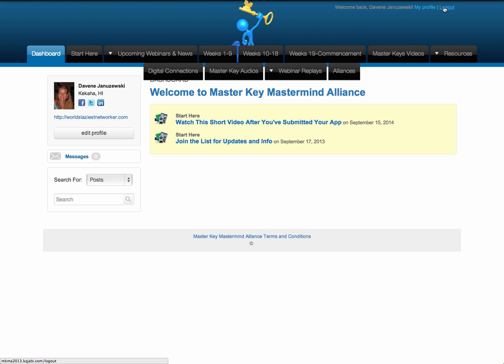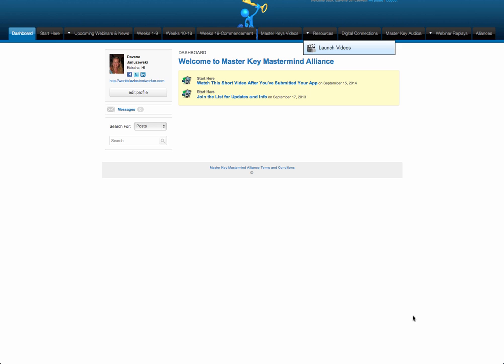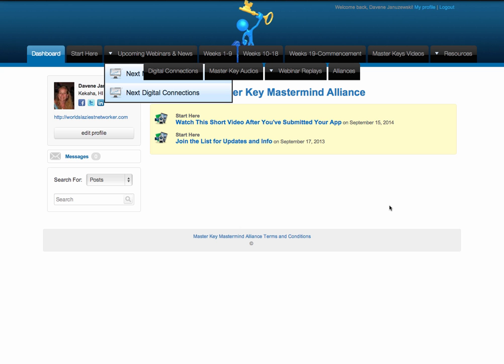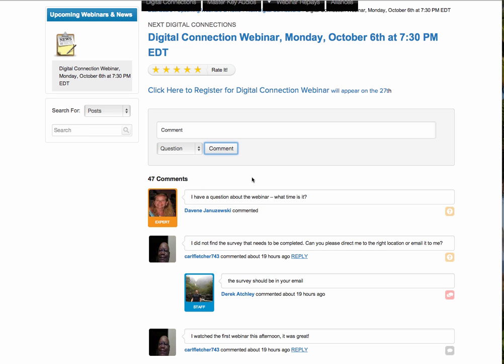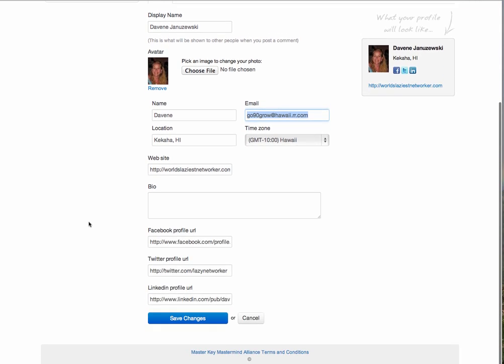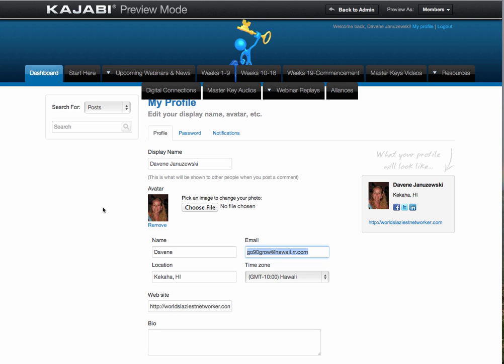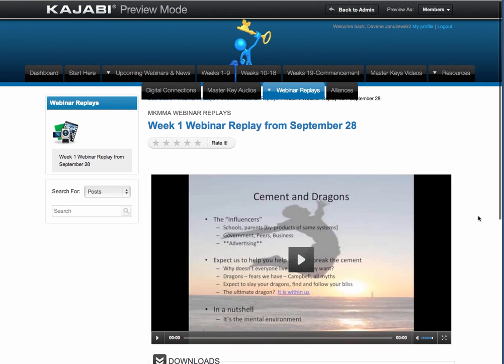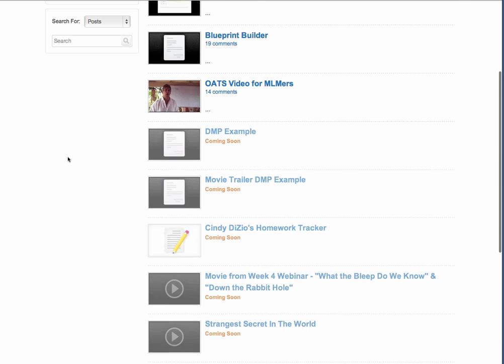How to navigate MKMMA area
Help for MKMMAers